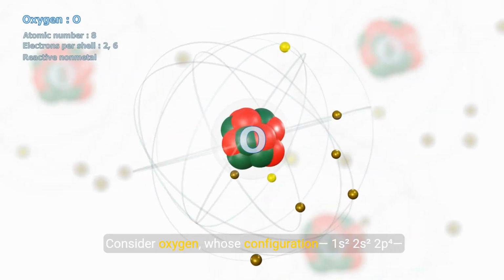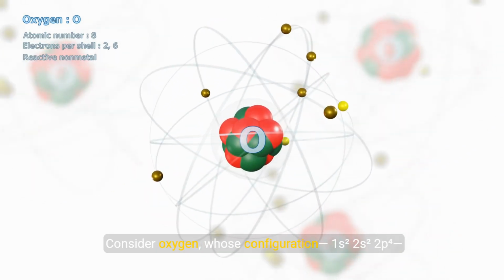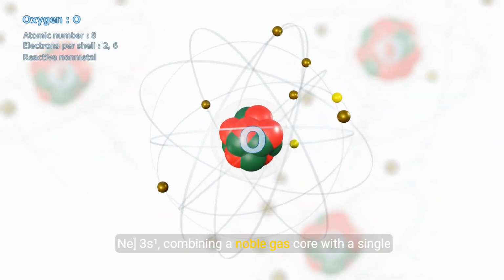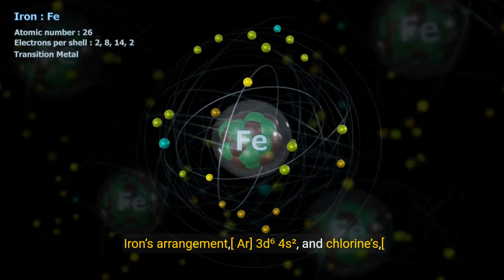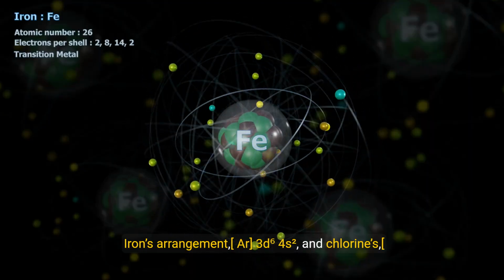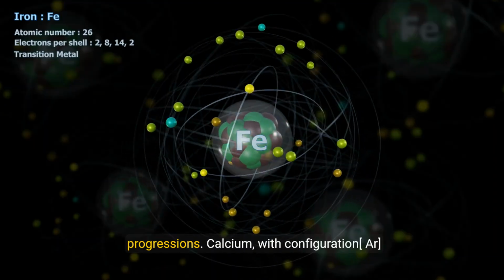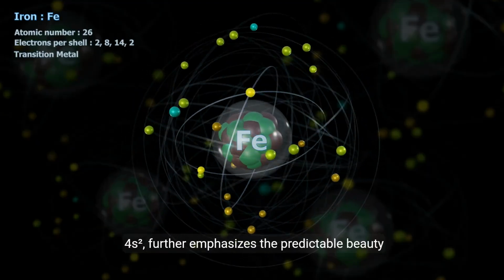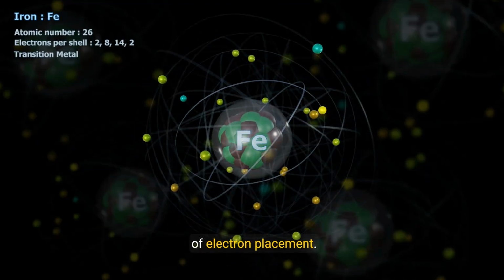Mastering Electron Configuration: A Step-by-Step Animated Guide